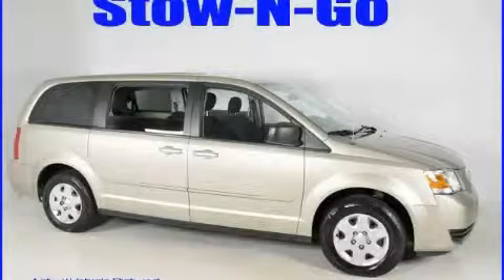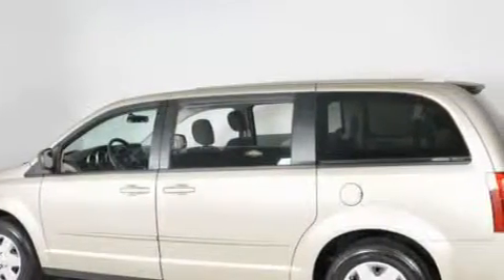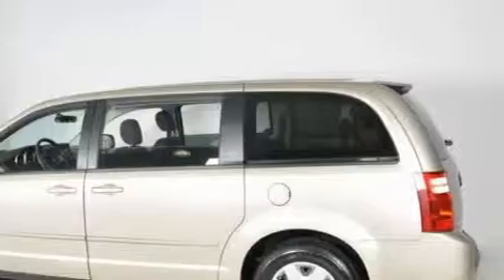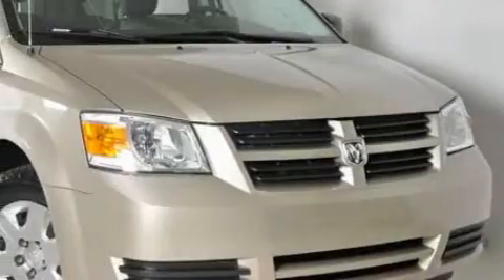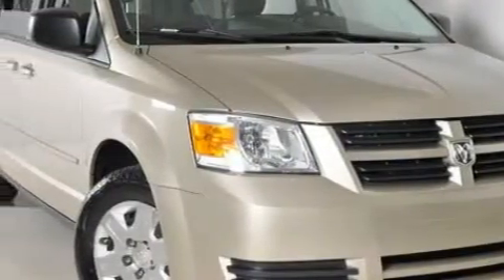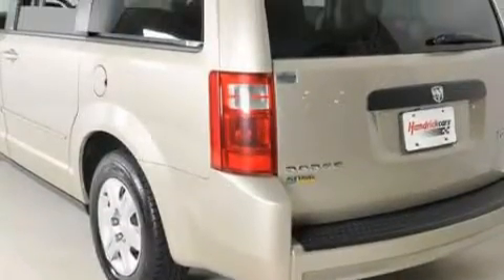2009 Dodge Grand Caravan Duluth GA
Year: 2009
 Make: Dodge
 Model: Grand Caravan
 Engine: Gas V6 3.3L/202
 Trans.: Automatic
 Exterior: GOLD
 Miles: 46,749
 Interior: Black

 http://

 2009 Dodge Grand Caravan Duluth GA